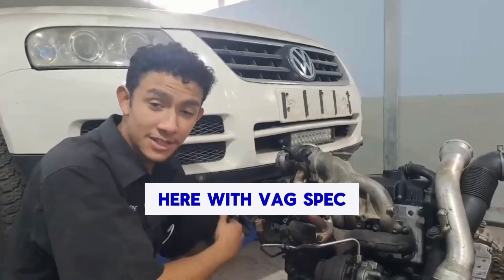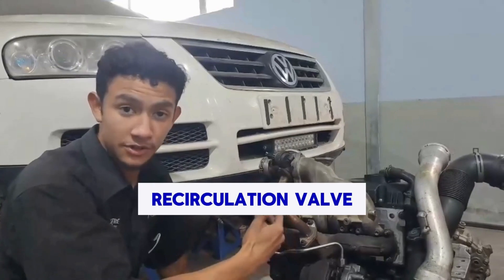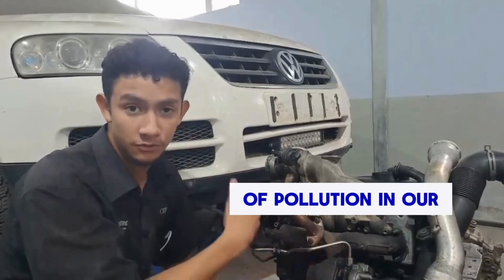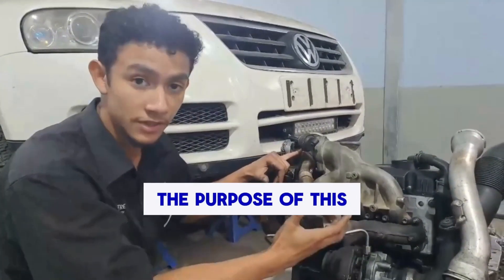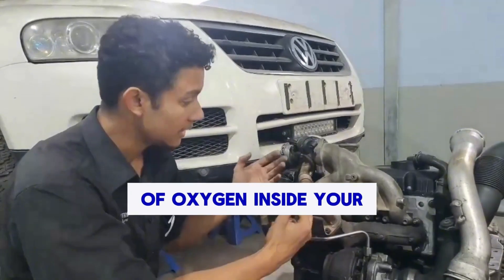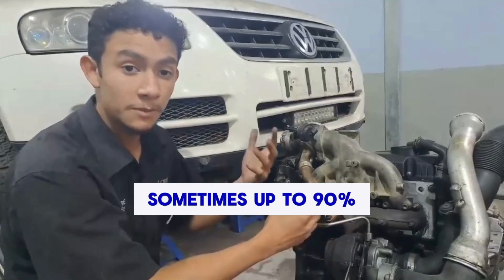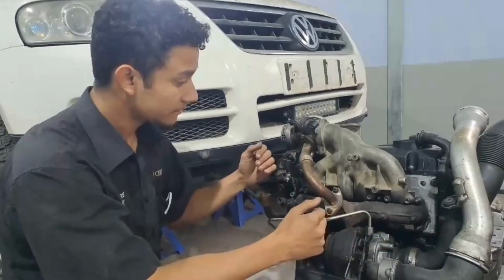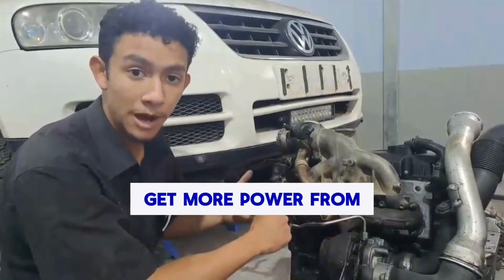Demystifying EGR: Your Guide to Understanding VW & Audi's EGR System 🚗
Welcome to our educational journey! 🎓 In this video, our VW and Audi specialist technician, Adam, will break down the complexities of the EGR system. 🛠️ But first, what is EGR? EGR stands for Exhaust Gas Recirculation, a crucial component in modern vehicles, especially VW and Audi models. 🚗💨 Let's dive in and unravel its mysteries! 🕵️‍♂️

The EGR system plays a vital role in reducing harmful emissions and optimizing engine performance. 💡 It works by recirculating a portion of exhaust gases back into the engine's cylinders, which helps lower combustion temperatures and reduces the formation of nitrogen oxides (NOx). 🌬️ This process ultimately enhances fuel efficiency and ensures compliance with emissions regulations. 🌍

But how does the EGR system achieve this? Our specialist will explain it in simple terms, breaking down the components involved and their functions. 🔧Understanding these components is key to diagnosing and resolving EGR-related issues effectively. 🛠️

Throughout the video, we'll address common questions and misconceptions about EGR, empowering you with the knowledge needed to maintain your VW or Audi vehicle properly. 🚙💪 Whether you're a seasoned car enthusiast or a curious learner, this video is for you! Sit back, relax, and let's explore the world of EGR together. 📚 vw audi carmaintenance emissionstandards automotivetechnology vagspeccentre 🚀